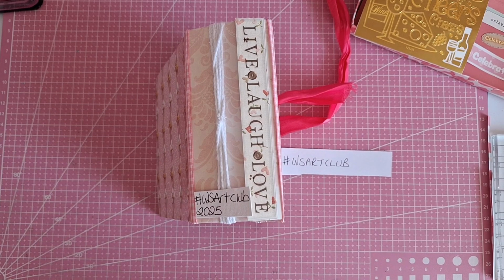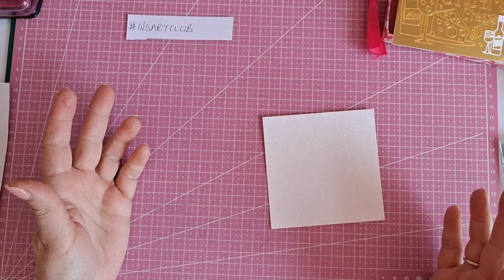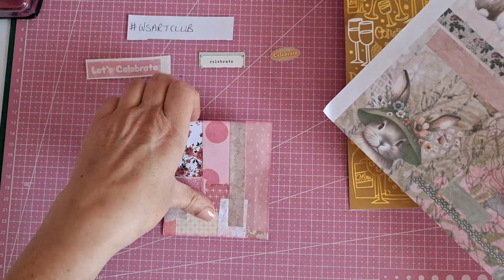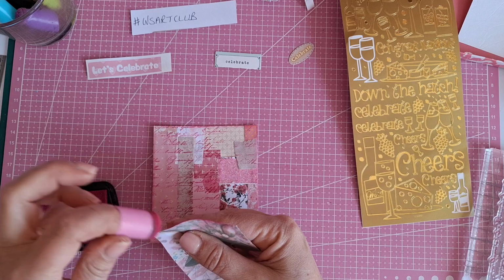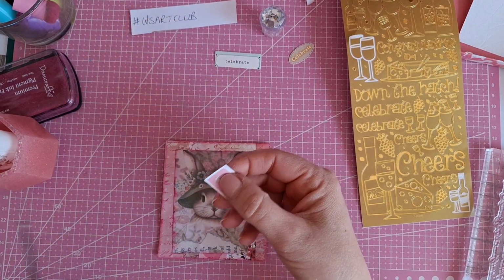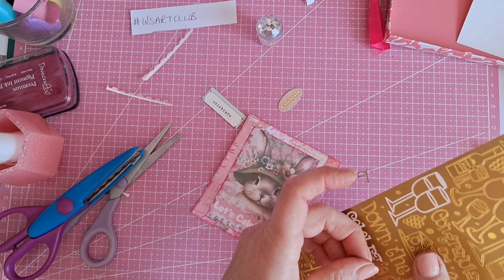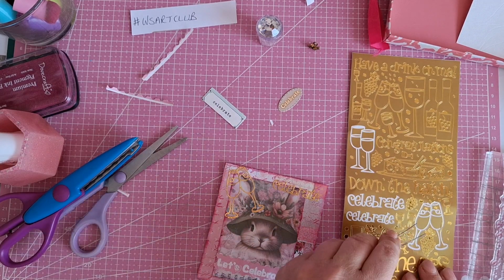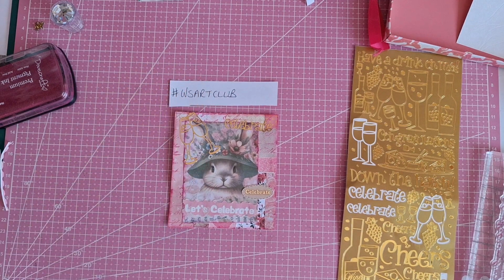wsartclub hosted by Ashley @paperandtwine prompt Celebration